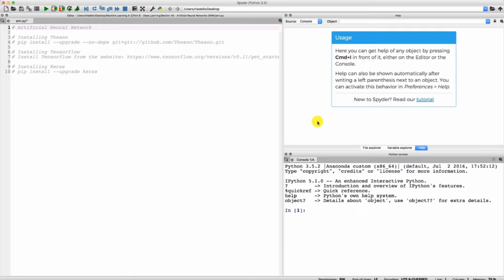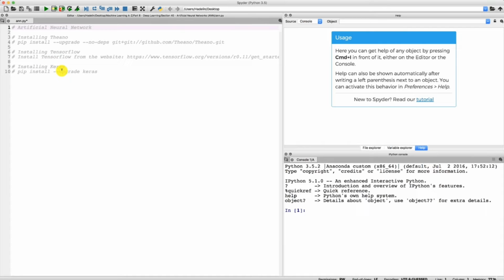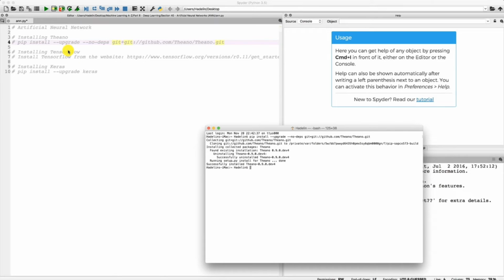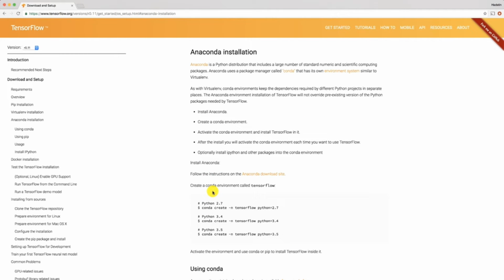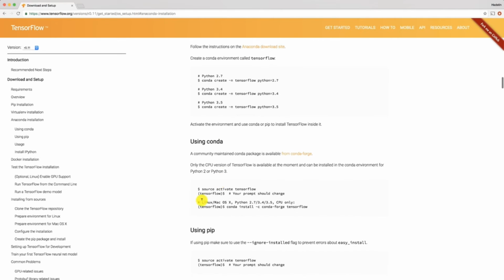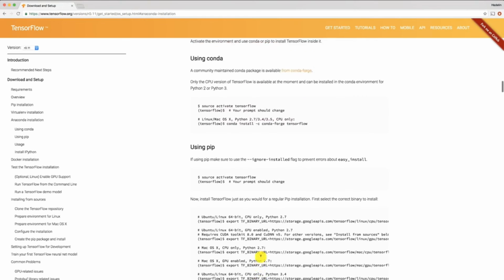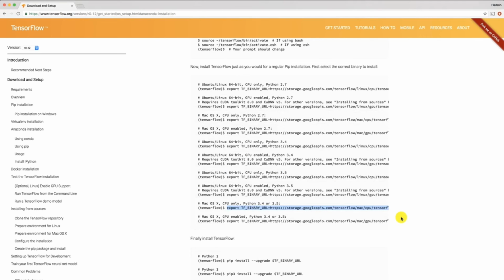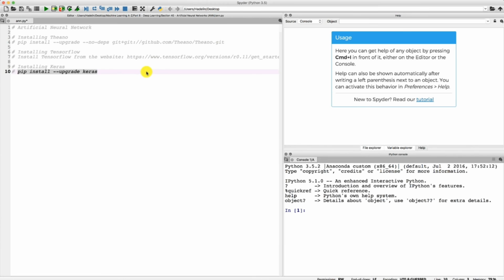ANN in python step 1 video 203 machine learning